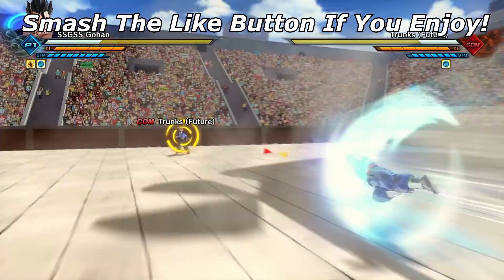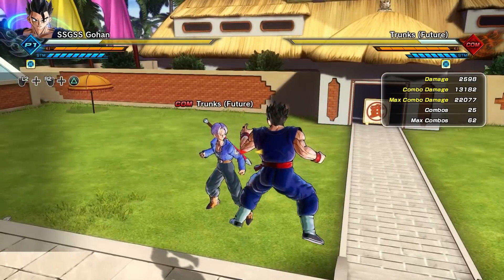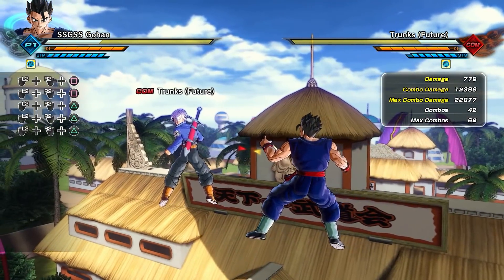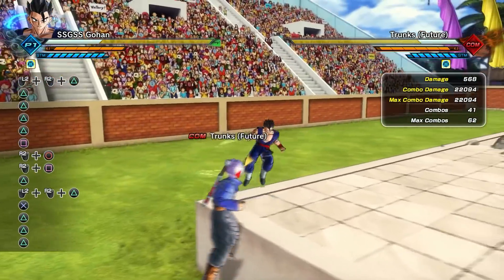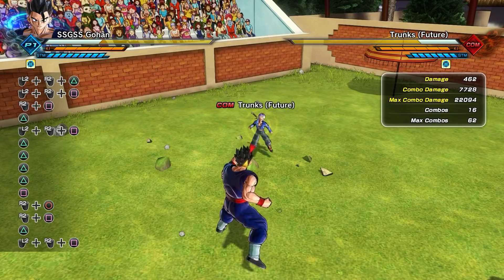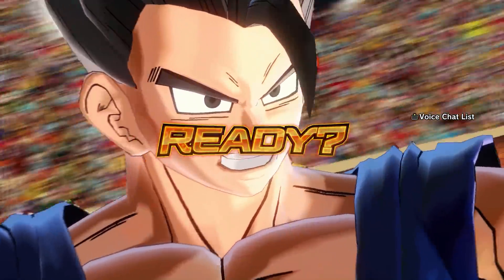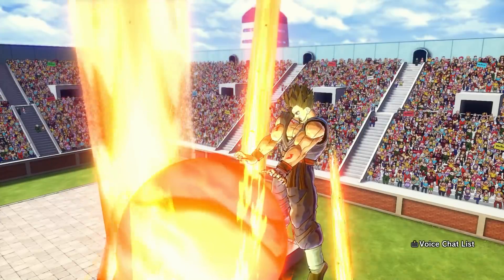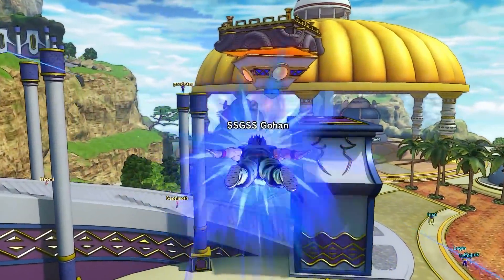Xenoverse 2 Skill Test! Hell Flash Vs. Meteor Burst Which Is The Best Ki Ultimate In The Game!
As always thank you guys for watching I hope you guys enjoyed this Xenoverse 2 Skill Test! Hell Flash Vs. Meteor Burst Which Is The Best Ki Ultimate In The Game video showcasing hell flash and meteor burst and truly finding out which one is better and which is the best ki ultimate in the game!